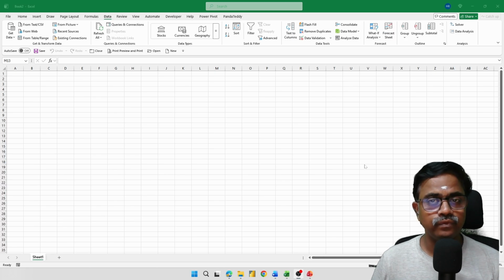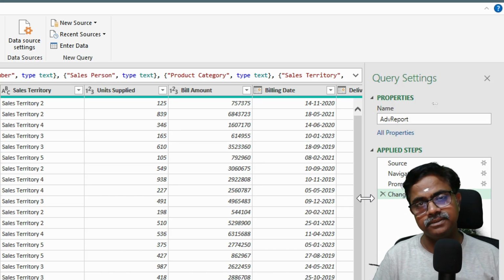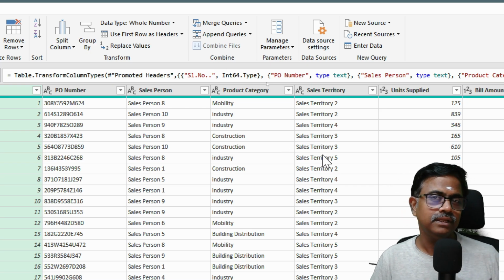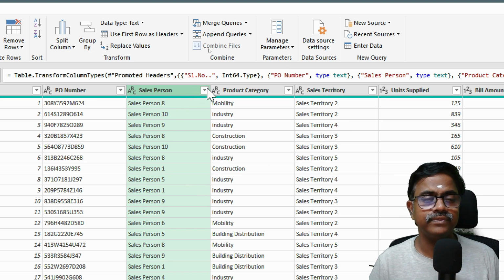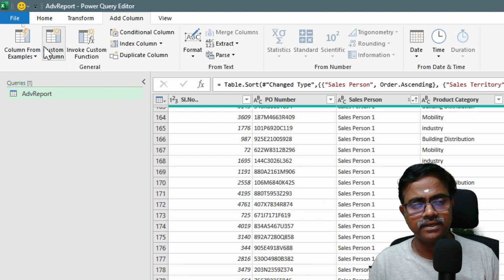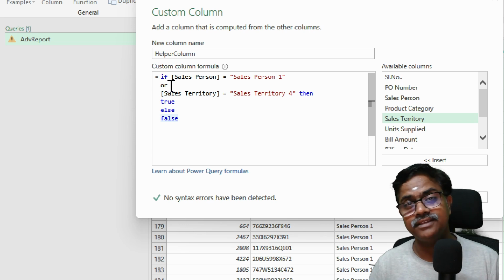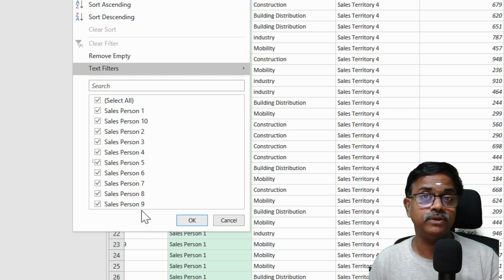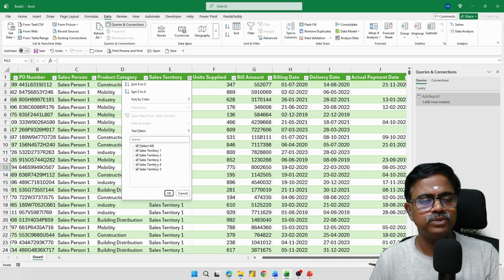English Version – Mastering Power Query: The Ultimate Guide | Video #22 | Advanced Filtering in PQ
This video explains how to perform OR logic filtering in Power Query involving multiple columns